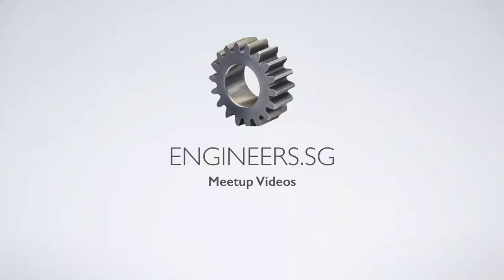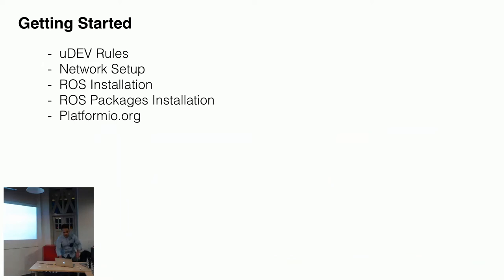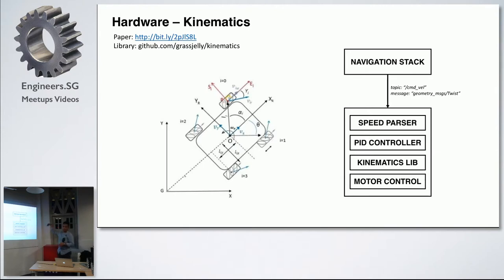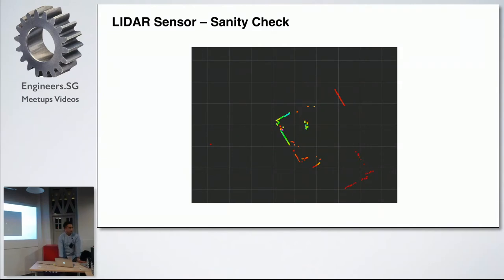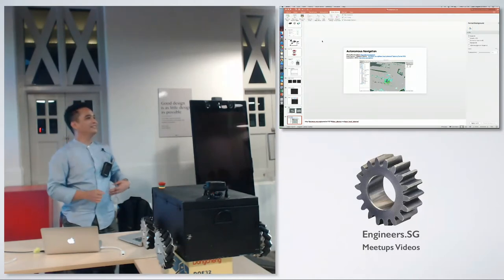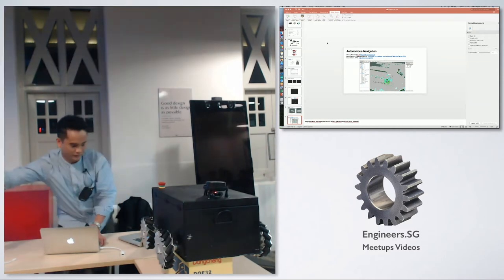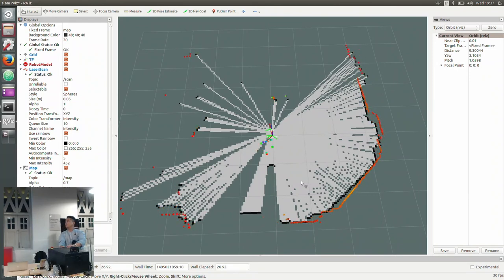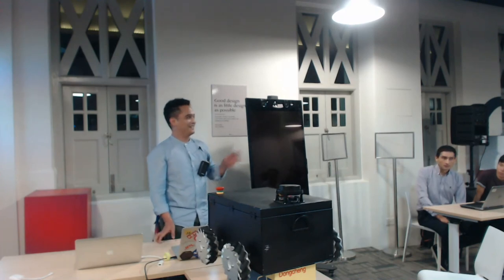Building ROS Compatible Mecanum Robot - Singapore Robot Operating System(ROS) Meetup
Speaker: Juan Jimeno